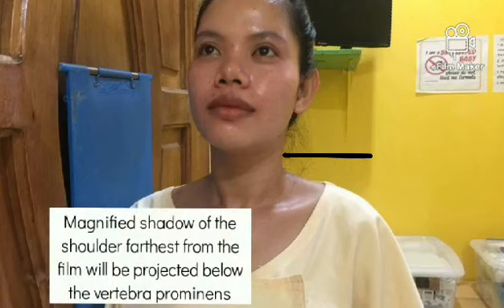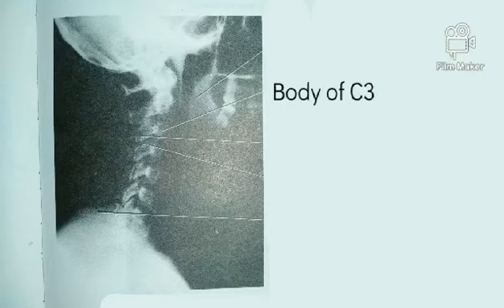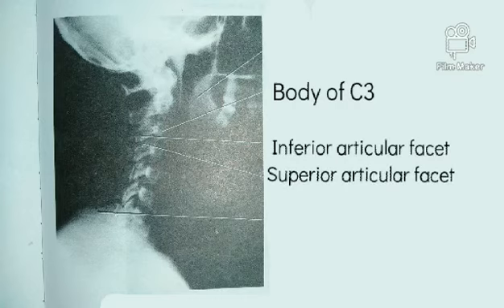POSITIONING 2 Castillo